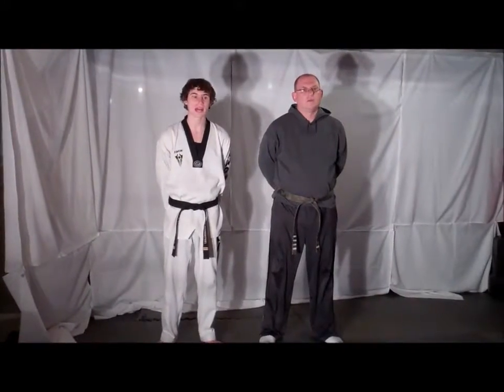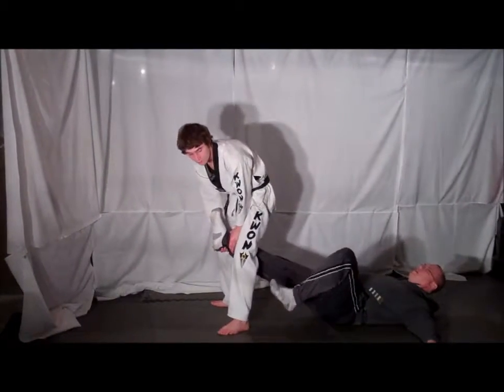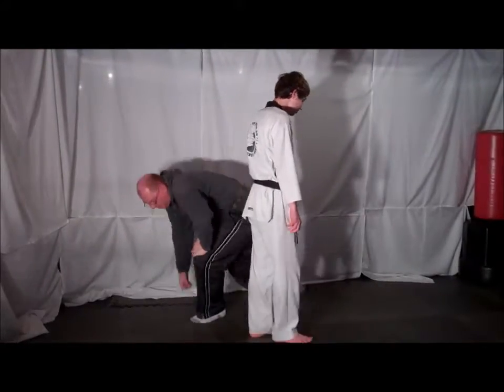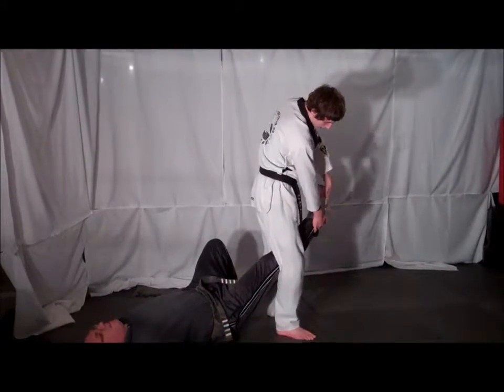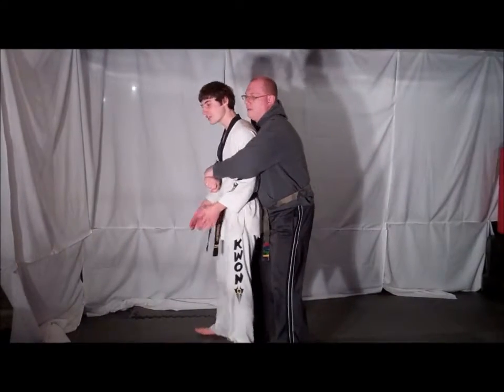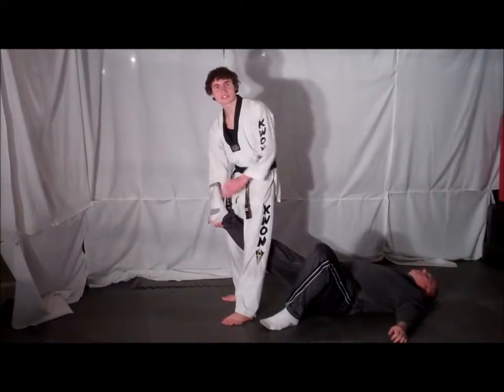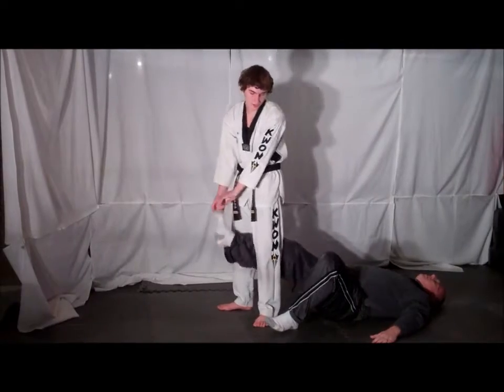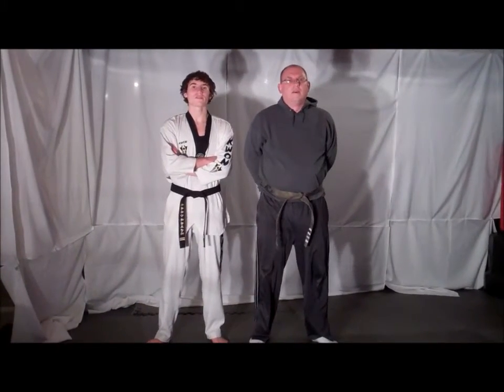Self-Defense Technique Tuesday #42 Defense Against Bear Hug From Behind-Leg Grab to Takedown